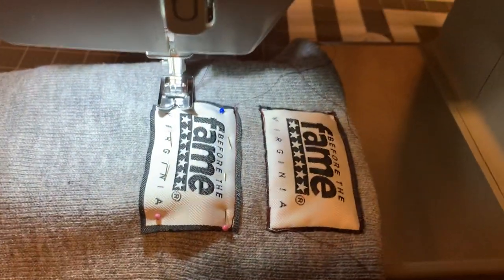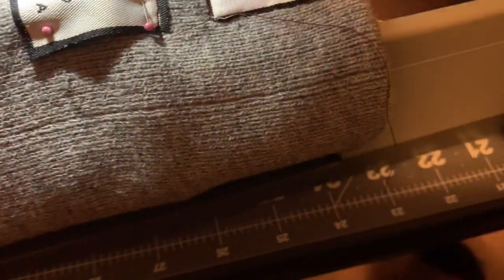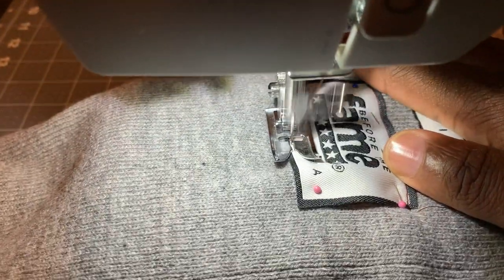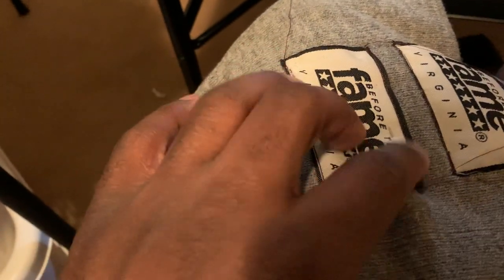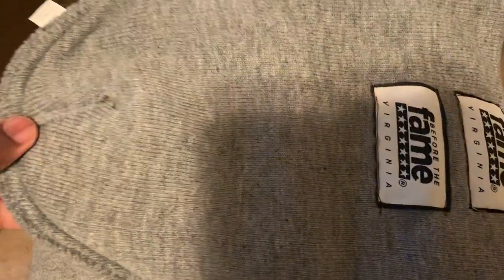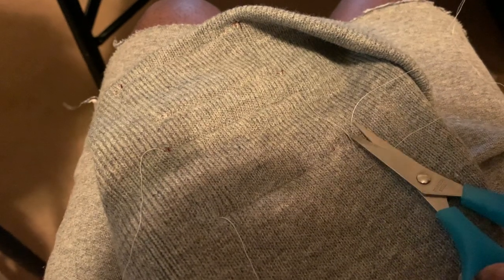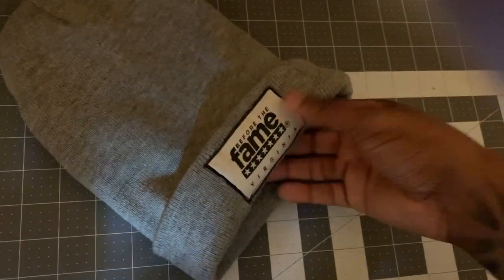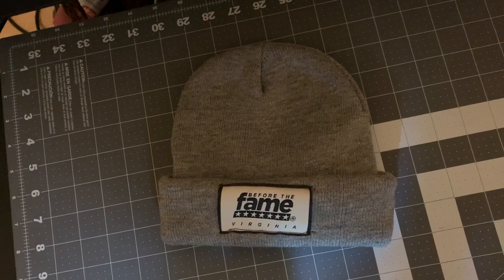How to machine sew tags on hats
This video describes how to machine sew tags on hats and clothing